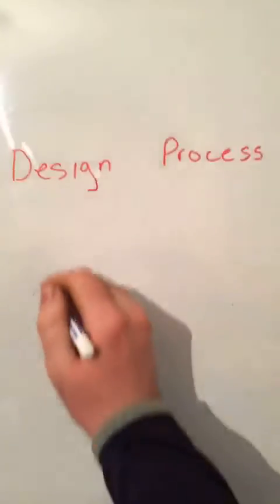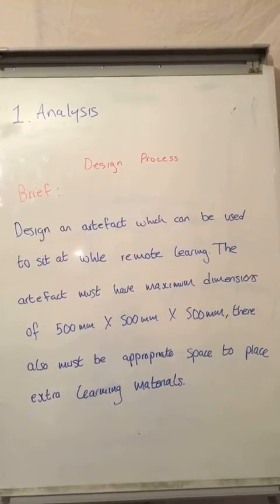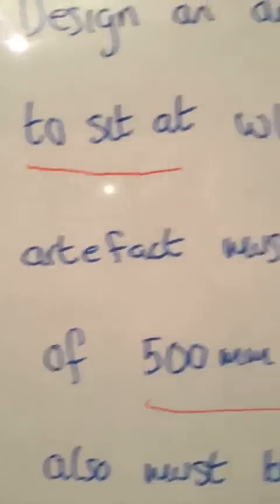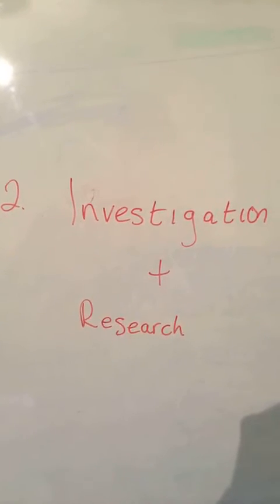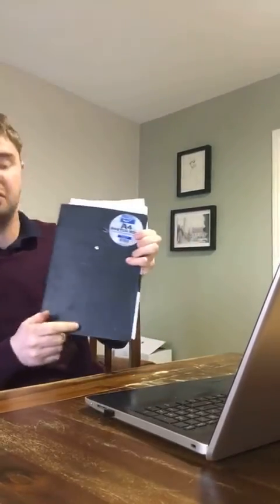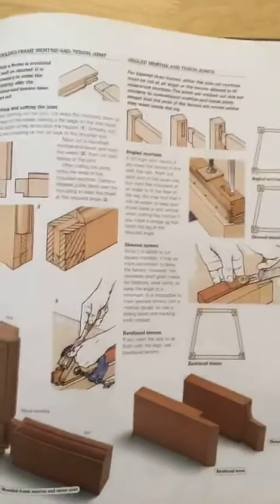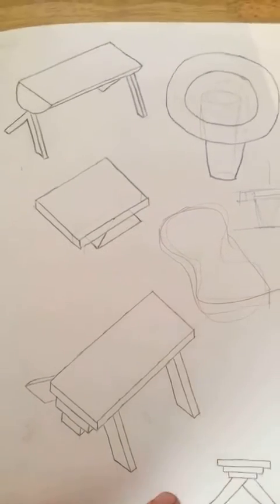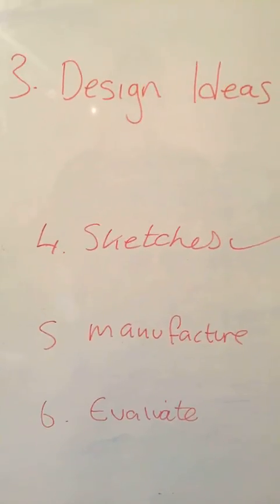Design Process in Wood Technolgy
A description of the stages of Design Process up to the Sketching stage